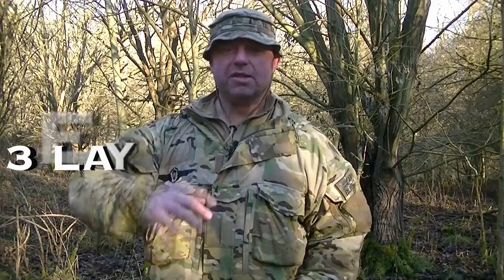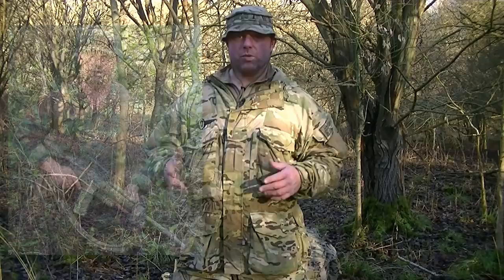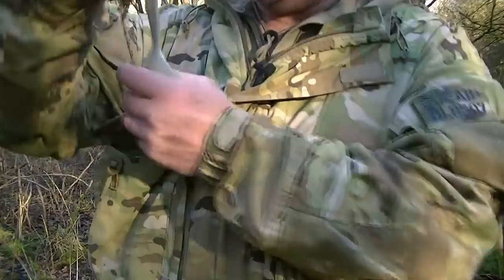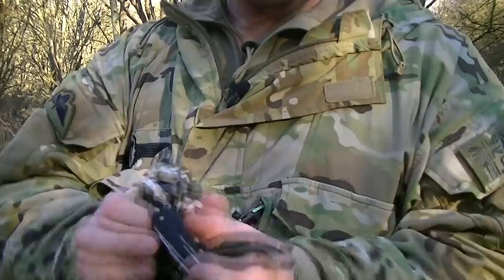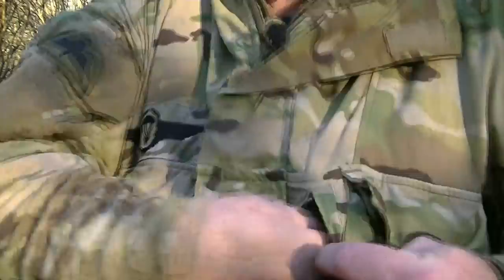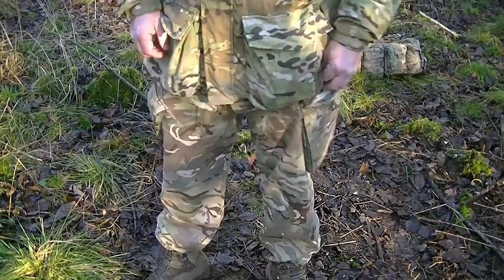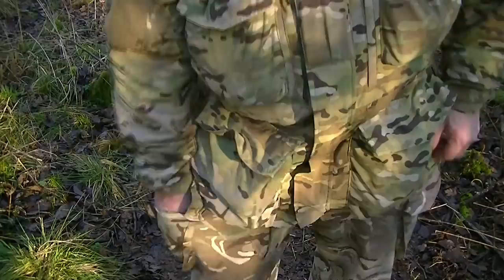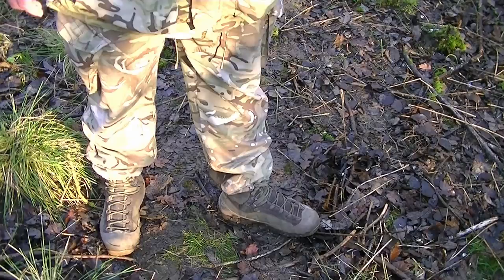British Army Personal Kit - Layer 1: Survive!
The first video in this series about the British Army Soldier's personal kit - personal clothing and pocket contents. This allows the soldier to survive in an Operational environment, should they be separated from their fighting order for some reason.

I show items needed close to hand and includes navigational aids, survival kit, water purification and personal protection items (such as gloves and mosquito headnet).